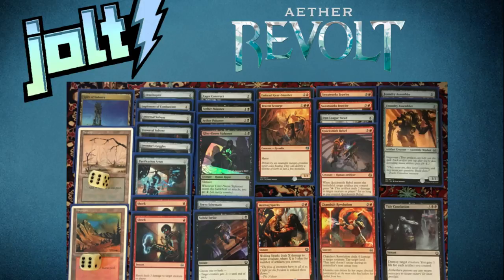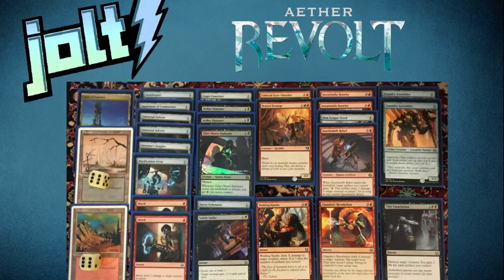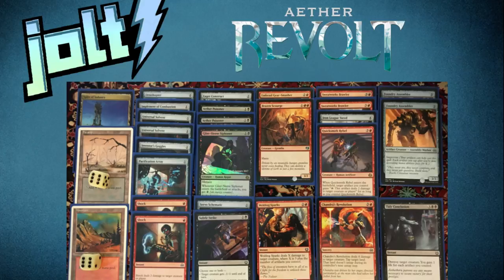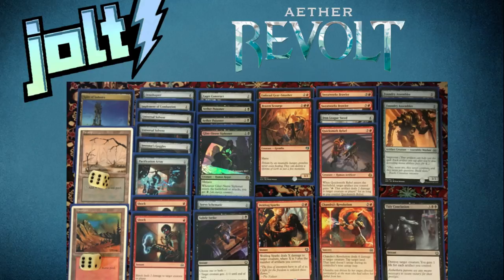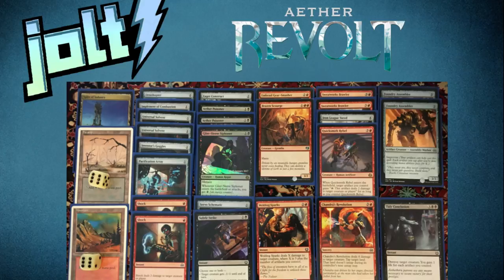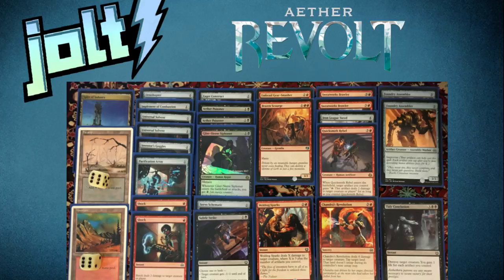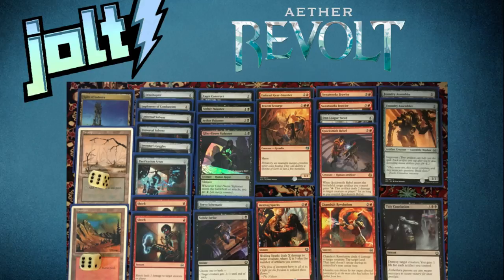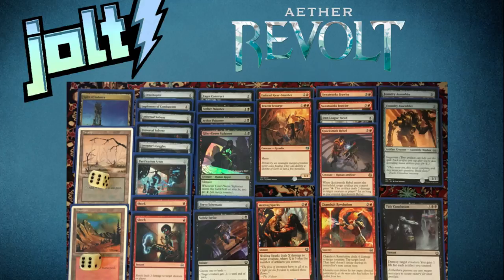Jolt - AER Prerelease - R/B Garbage Fire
Be sure and tell me about your prerelease deck! And any cool cards that you pulled. Or any cool games that you had. I love hearing about prerelease stories!